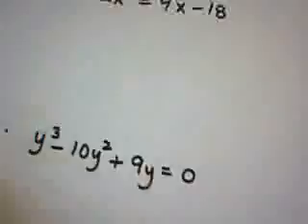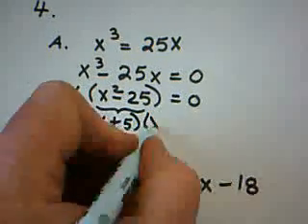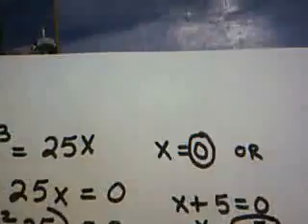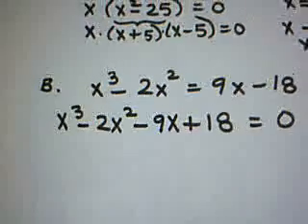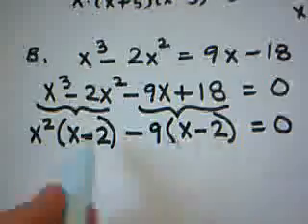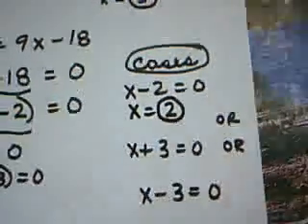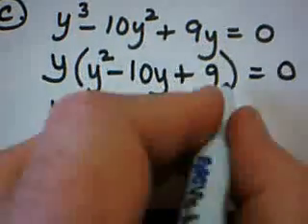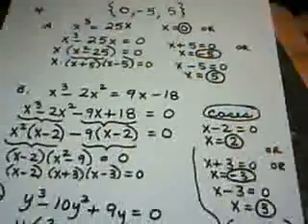Test 3 Review Question 4 a. b. c.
Solving equations of higher order